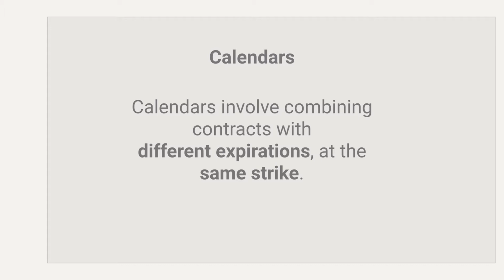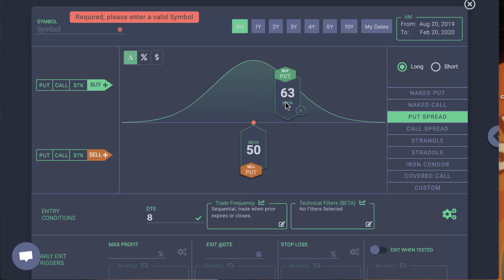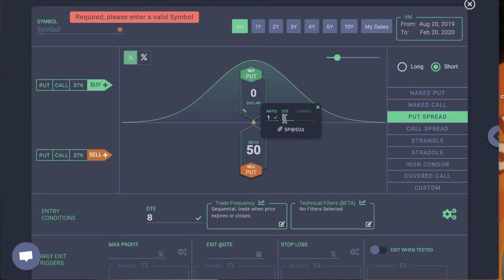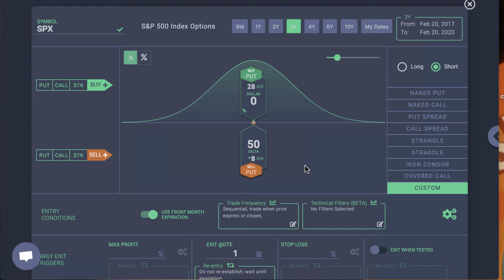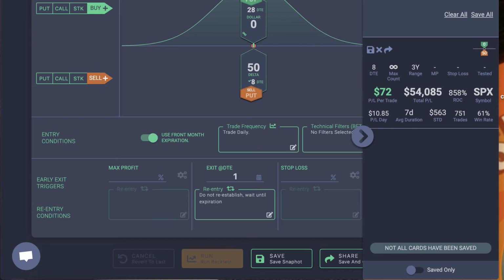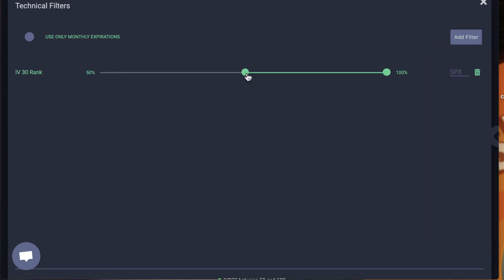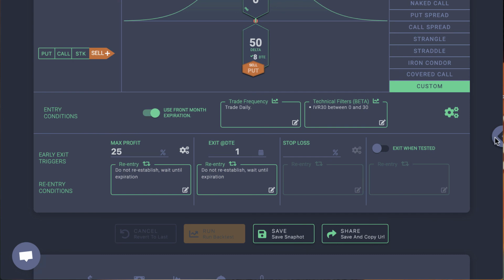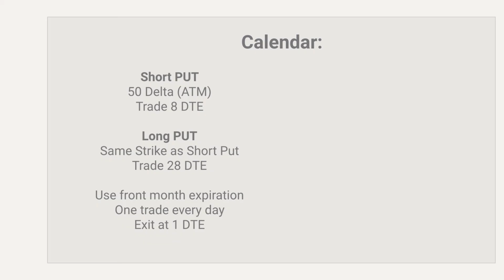Make money with "The Calendar to Heaven" a winning Options Trading Strategy.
UPDATE:
Updated the backtest for the last six months - Oct 2022 to Apr 2023 - and the strategy is still profitable. With two caveats:
One of the entry conditions states that IVR must be below 30%, and that condition was not met during the Oct to Dec period. So no trades should be placed in this according to the model (First trade Jan 12, 2023).

Second, the strategy produced less total return due to lower trading activity than in previous backtests. The P/L per day, though, still holds.

When trading with real accounts, one needs to be very careful to close the trade one day before the expiration of the short leg (front "month")  if the max profit condition is not met.

Here is the link to the original backtest to see the results in detail

We backtest an options trading strategy to observe its real historical performance and discover a true winner using the eDeltaPro Options Backtesting Software.